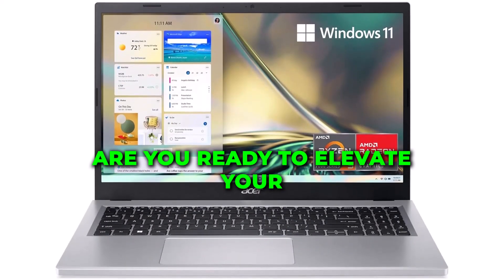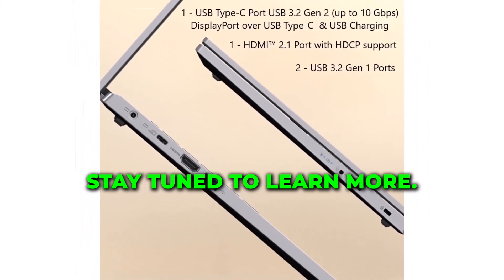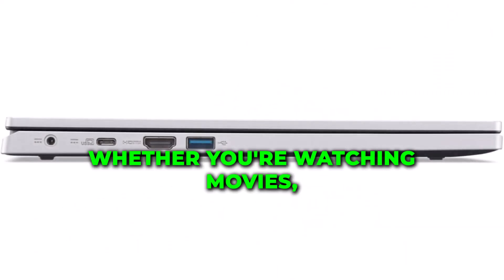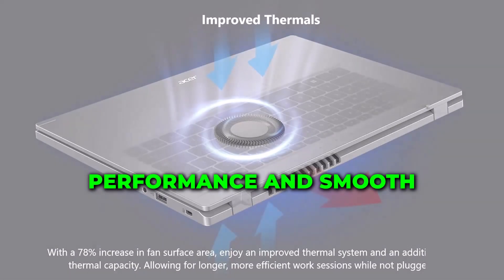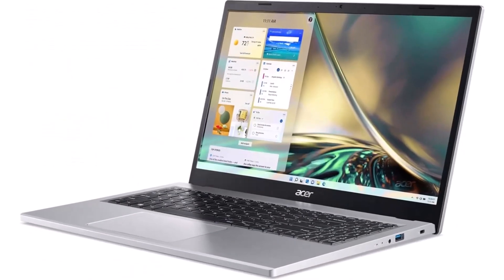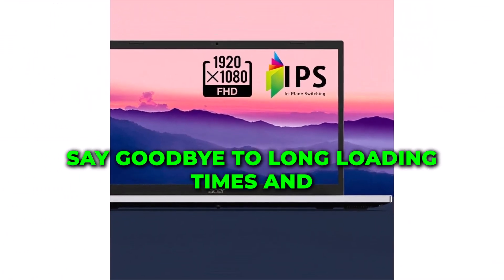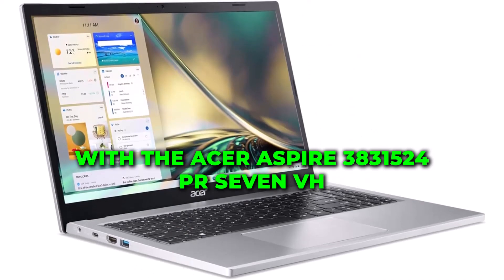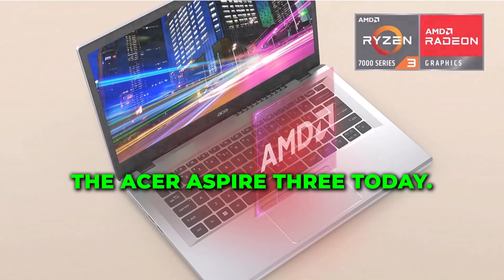Unleash Your Potential with the Acer Aspire 3 A315-24P-R7VH Slim Laptop | Realtecshop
Looking for a laptop that combines power, performance, and portability? Look no further! Introducing the Acer Aspire 3 A315-24P-R7VH Slim Laptop. With its sleek design, impressive features, and affordable price point, this laptop is perfect for students, professionals, and anyone in between. Featuring a 15.6" Full HD IPS display, an AMD Ryzen 3 7320U Quad-Core Processor, AMD Radeon Graphics, 8GB LPDDR5 RAM, and a 128GB NVMe SSD, the Acer Aspire 3 delivers smooth multitasking, stunning visuals, and fast boot-up times. Plus, with Wi-Fi 6 and Windows 11 Home in S Mode, you'll experience lightning-fast connectivity and a secure computing environment. Whether you're streaming movies, tackling productivity tasks, or browsing the web, the Acer Aspire 3 has you covered. Upgrade your computing experience today!
Acer Aspire 3 A315-24P-R7VH
Slim Laptop
Full HD IPS Display
acer aspire 3 a315-24p-r7vh slim laptop
acer aspire 3 a315-24p-r7vh slim laptop review
acer aspire 3 a315-24p-r7vh slim laptop 15.6
acer aspire 3 a315-24p-r7vh slim laptop ram upgrade
acer aspire 3 a315-24p-r7vh slim laptop specs
acer aspire 3 a315-24p-r7vh slim laptop 15.6 full hd
my acer swift 3 laptop is not turning on
1. acer aspire 5
acer aspire 3 a315-24p-r7vh slim laptop 15.6 full case
acer aspire 3 a315-24p-r7vh slim laptop 15.6 full hd ips
acer aspire 3 a315-24p-r7vh slim laptop 15.6 keyboard cover